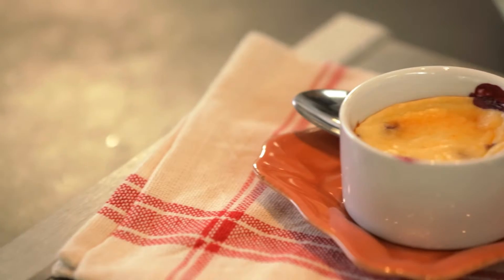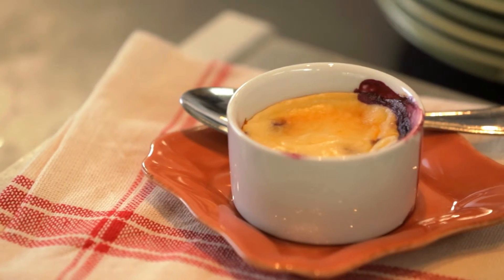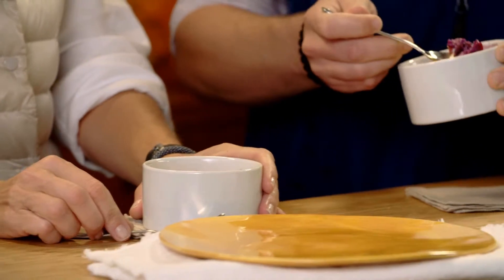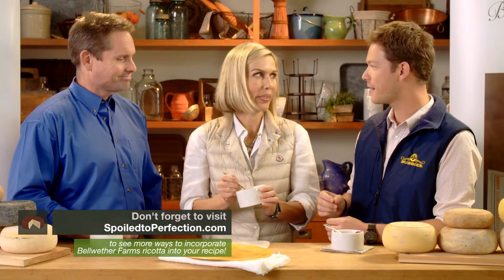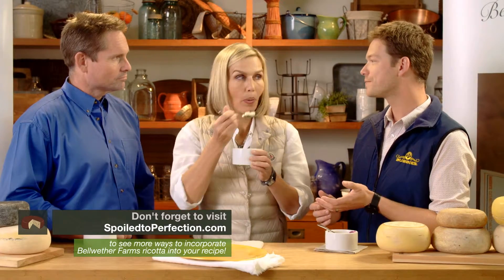Fresh Ricotta Recipes | Blueberry Ricotta Cups | Bellwether Farms | Spoiled To Perfection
Liam and Diana Callahan teach our host, Garrett Martin how to make delicious desserts with their locally made ricotta cheese, like Blueberry Ricotta Cups.